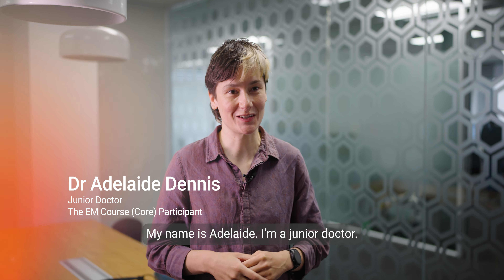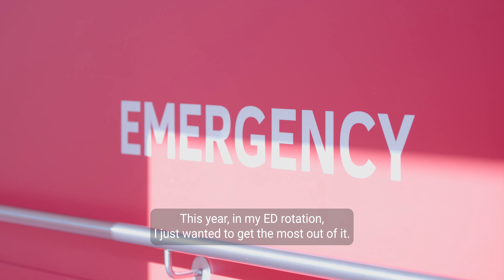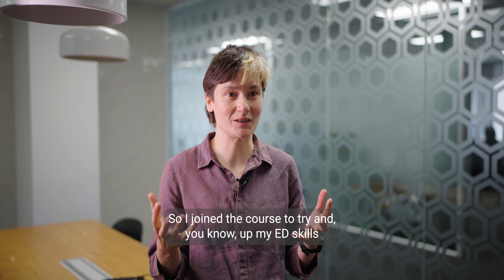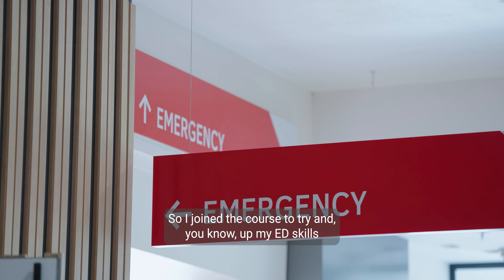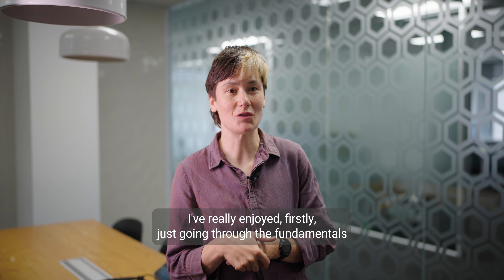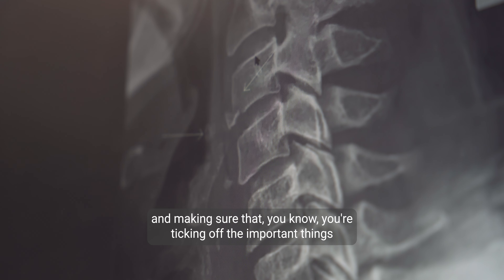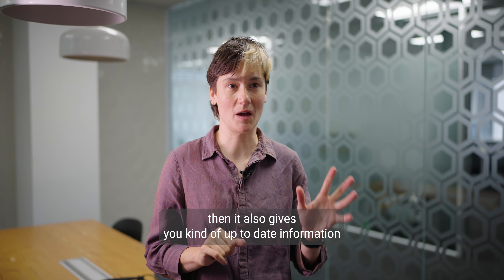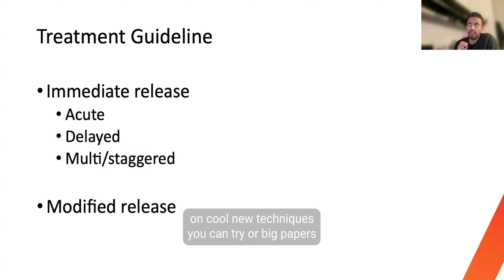The Emergency Medicine Course (Core) | Alfred Emergency Academic Centre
The Emergency Medicine Course (EMC) aims to introduce participants to the specialty of emergency medicine. The course is written and delivered by Emergency Medicine Specialists and offers an insight into the challenging and exciting world of emergency care.

The course will provide a solid foundation on which to build your knowledge and experience. The EMC aims to improve your confidence and will explore the systems and management of patients commonly presenting to an emergency care setting.

Participants also have the opportunity to attend an optional in-person workshop at The Alfred. This one-day workshop will focus on practical skills sessions, hands on learning and provides an excellent opportunity to network with and learn from our expert faculty.